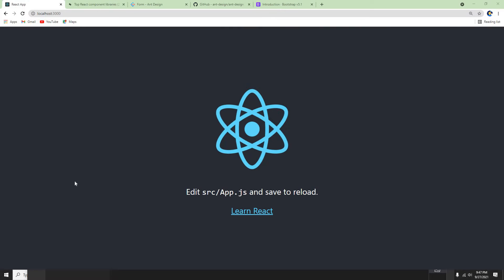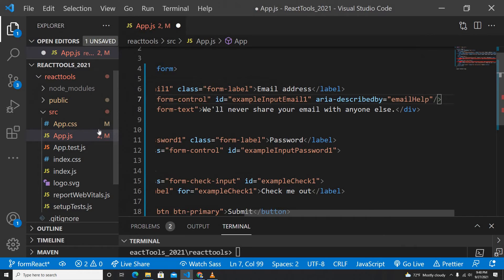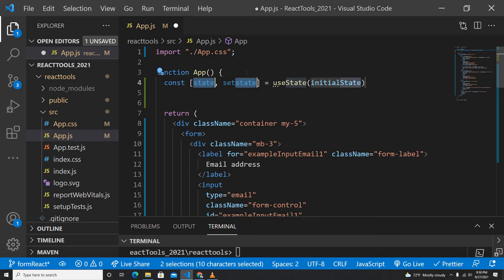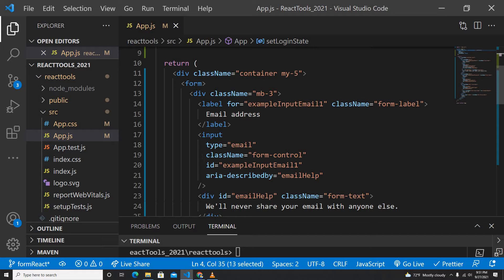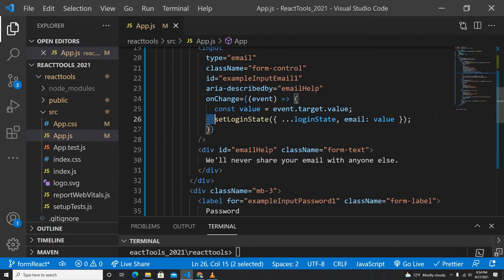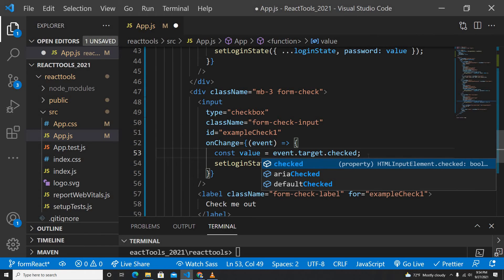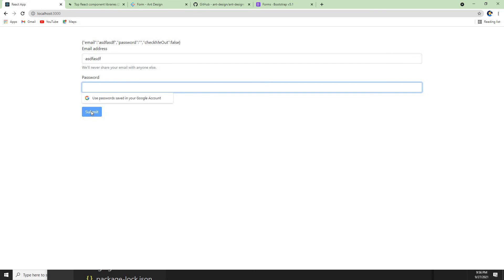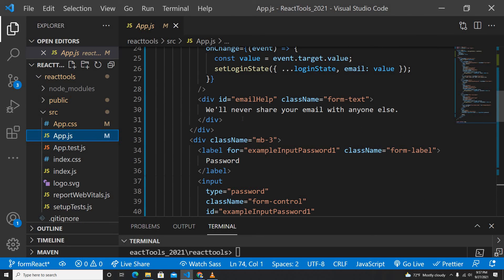React - Simple Login Form Bootstrap using useState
Thanks,